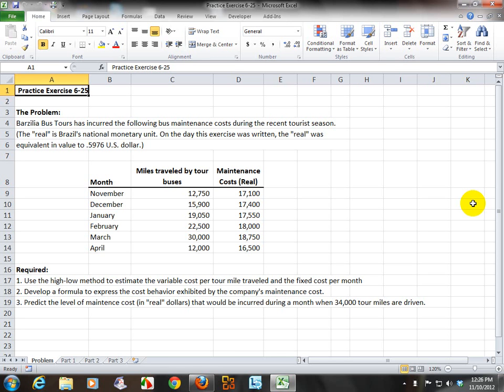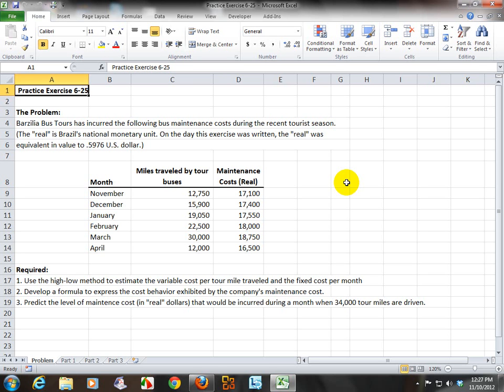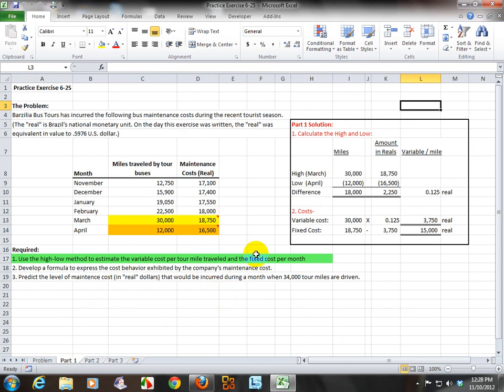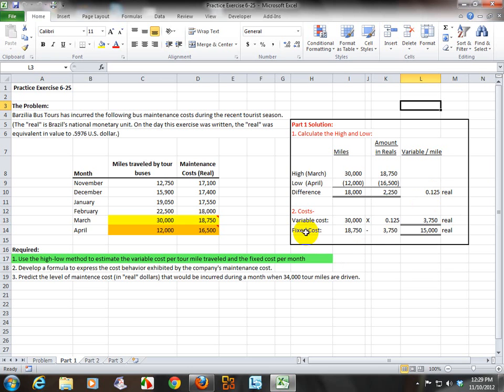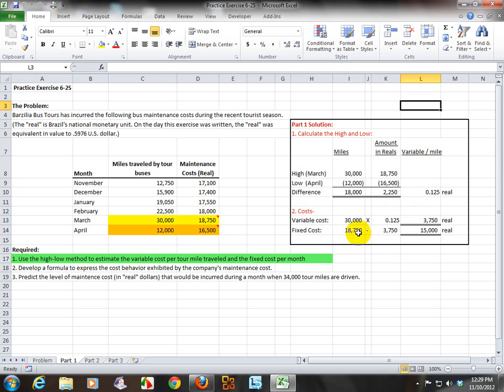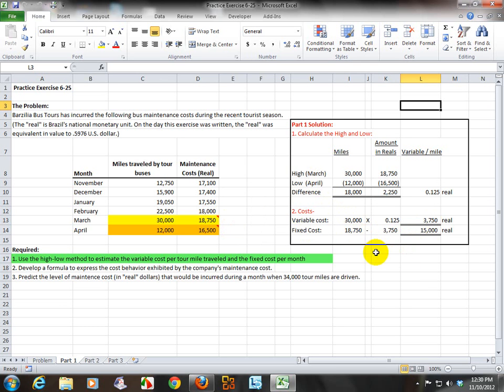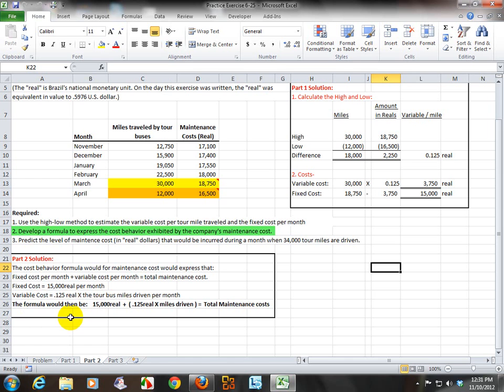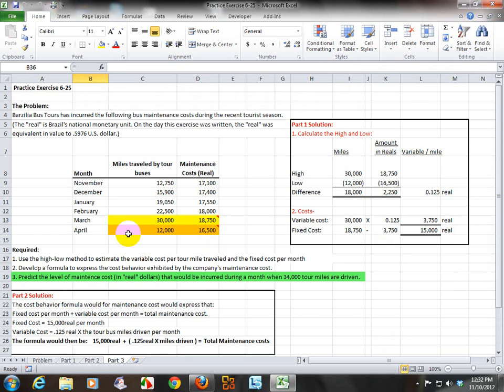High-Low Method.wmv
How to apply the High-Low method to determine the fixed and variable cost components of a cost.